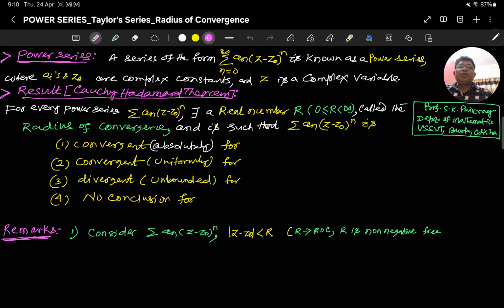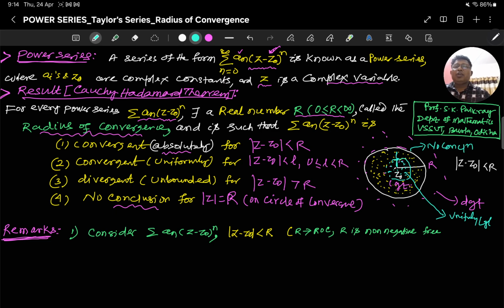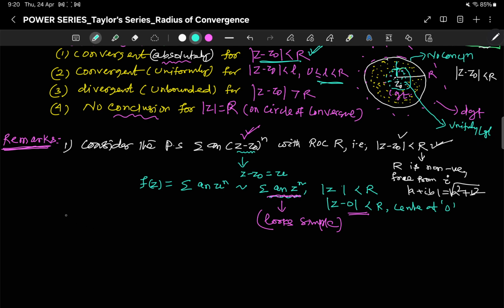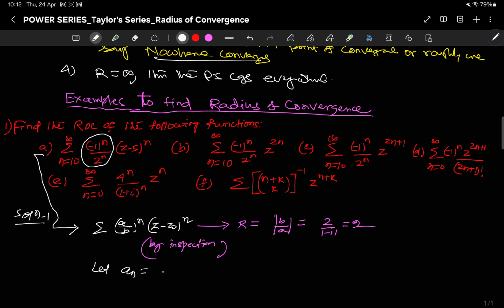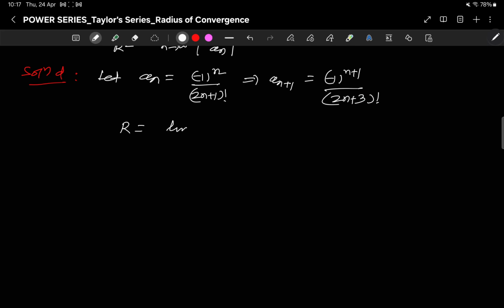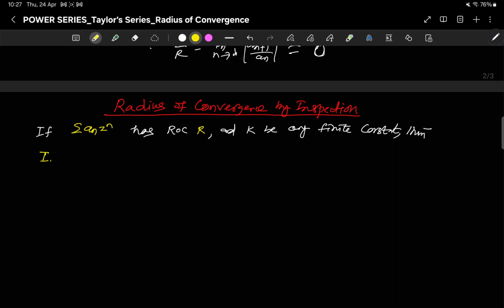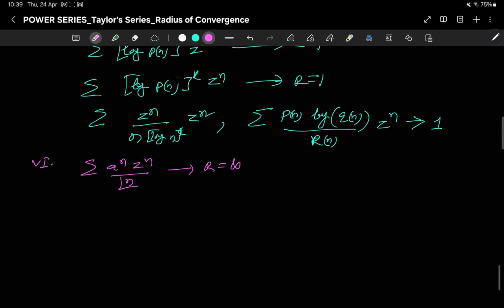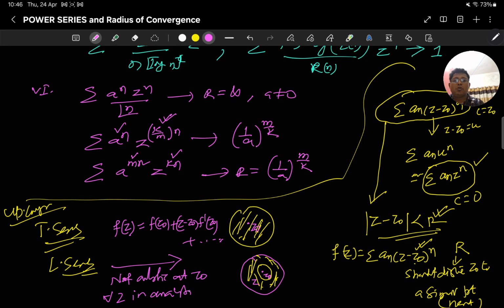Power Series in Complex Variable | Radius of Convergence | Prof. (Dr.) S. K. Paikray